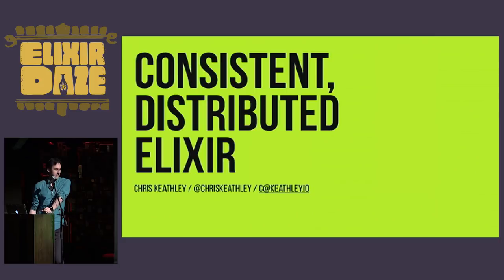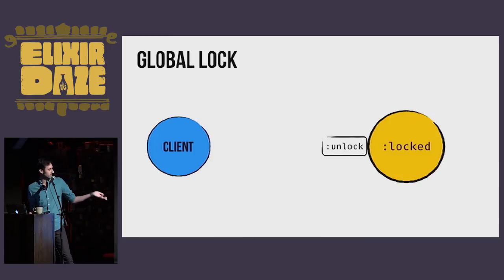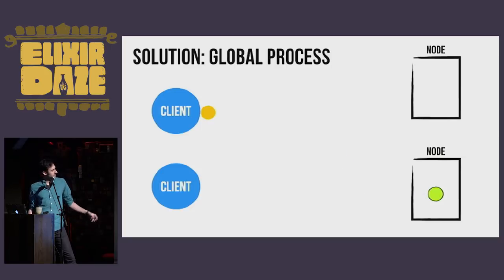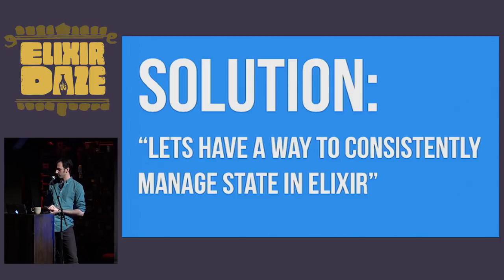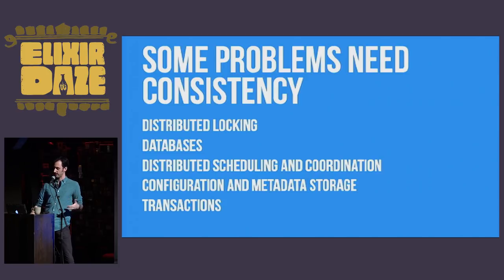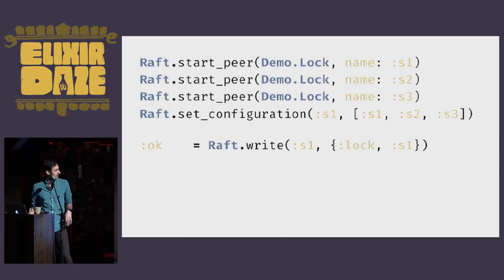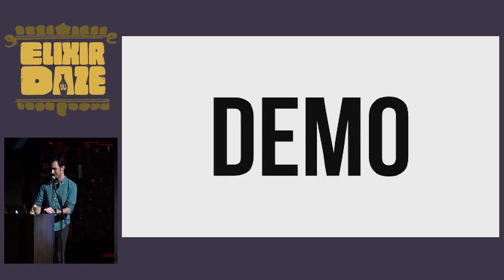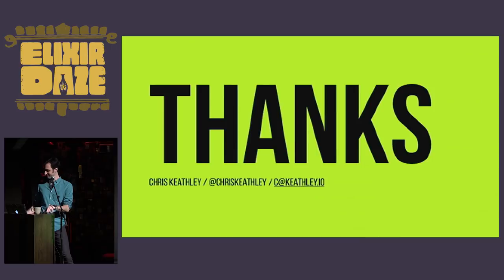ElixirDaze 2018 - Consistent, Distributed Elixir by Chris Keathley